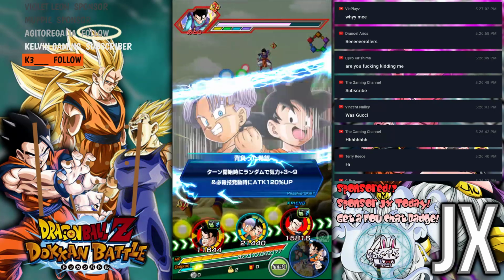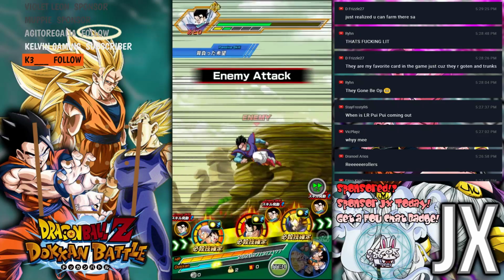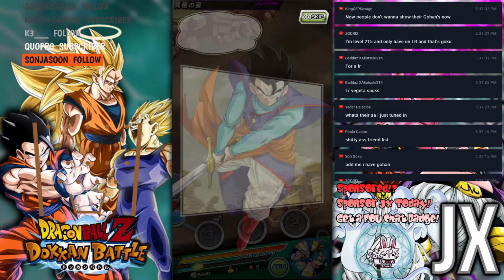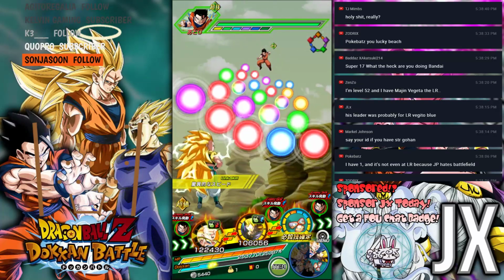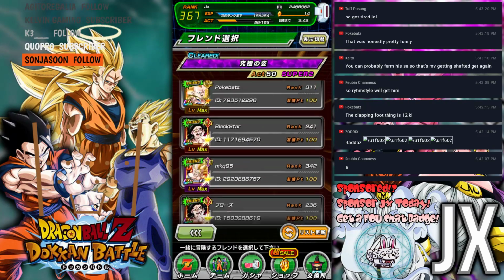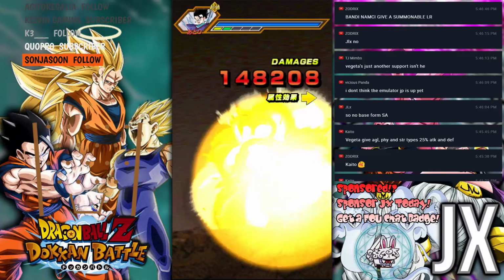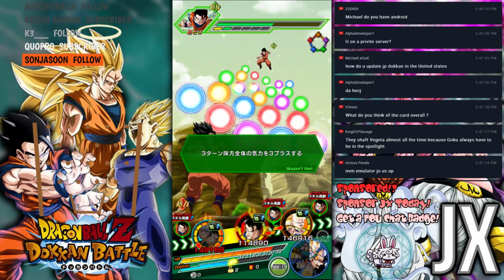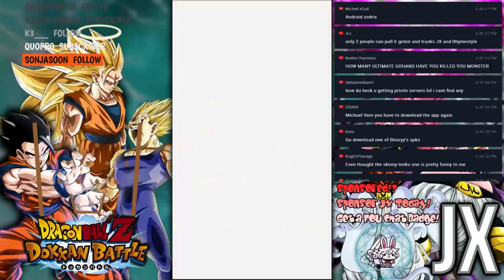(Sneak Peek) NEW LR | THEIR SUPER ATTACK CHANGES DURING BATTLE?!?! || DBZ: Dokkan Battle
Live Stream
DBZ: Dokkan Battle
9/13/2017

If you enjoyed yourself and my antics well enough, consider sponsoring me!
This is the highest form of compliment any YouTuber can hope to receive and you'll get your very own Fou Badge to show off in chat!

Only donate if you want to, do not feel compelled or pressured to donate.

Let's hang out in Discord!

Questions? Concerns? Bored? Tweet @ me below!